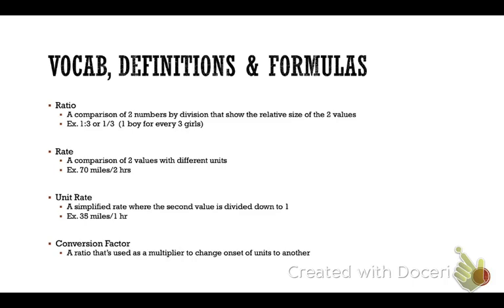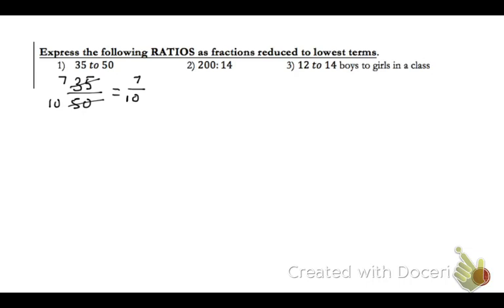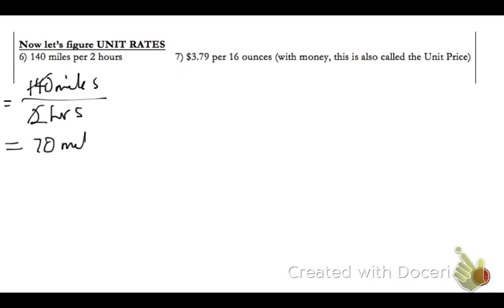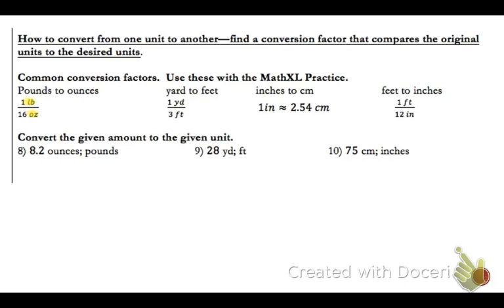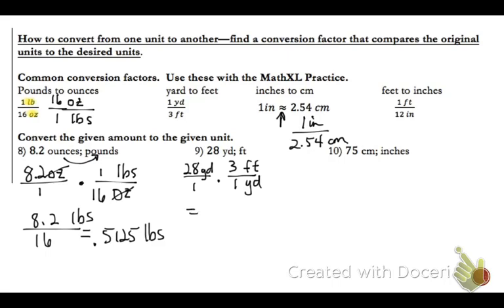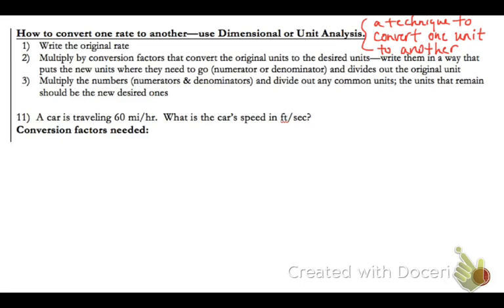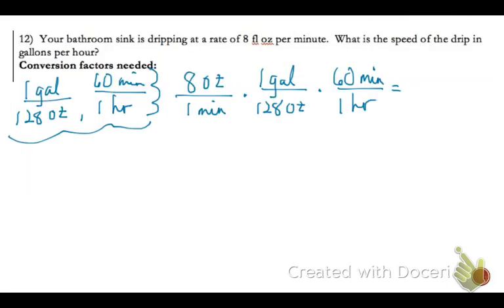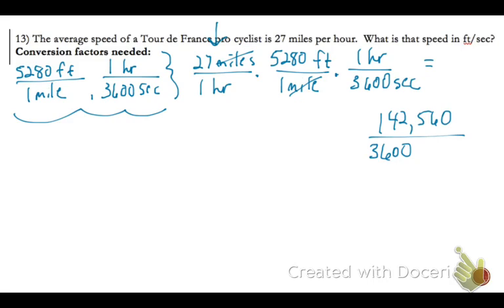ALG1 C6A Notes